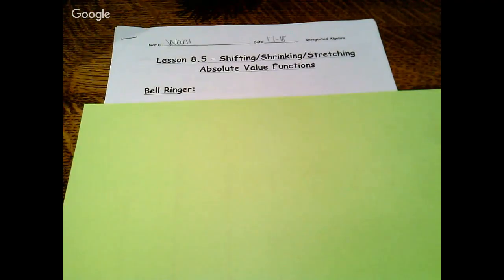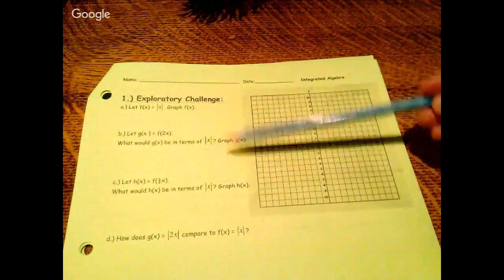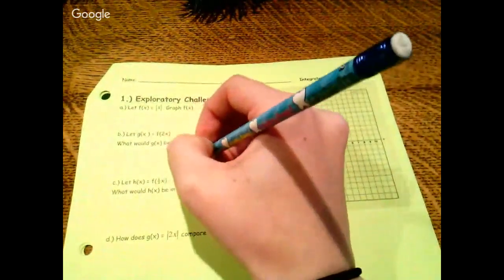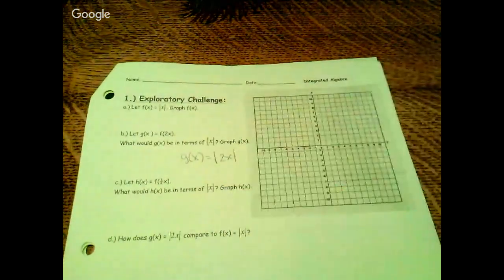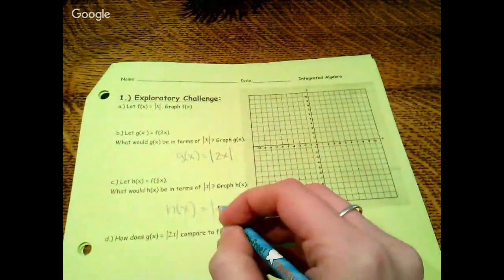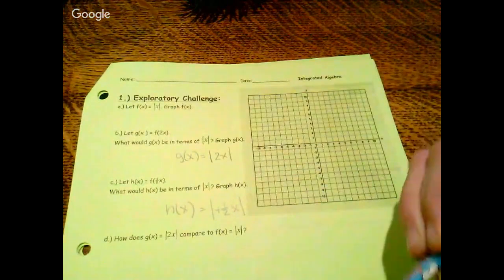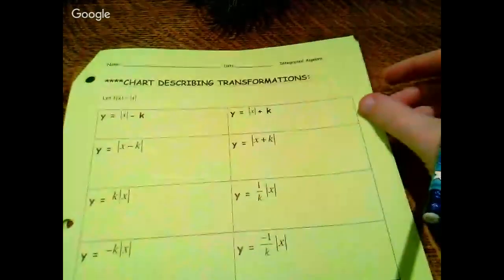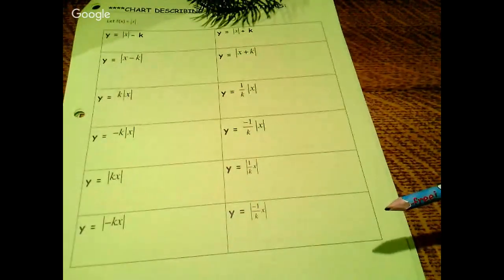8.5 Shifting/Shrinking/Stretching Absolute Value Functions